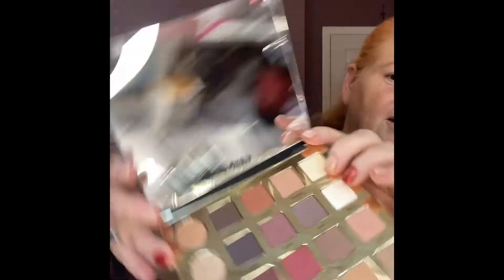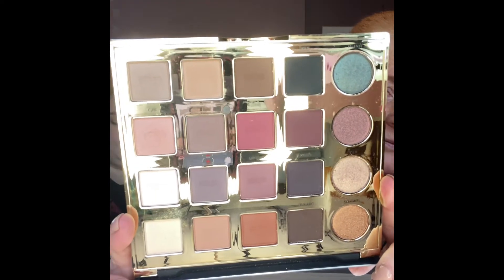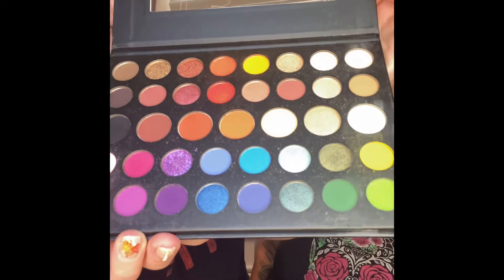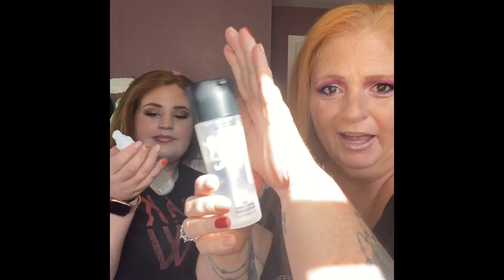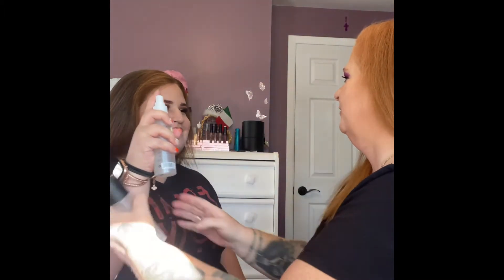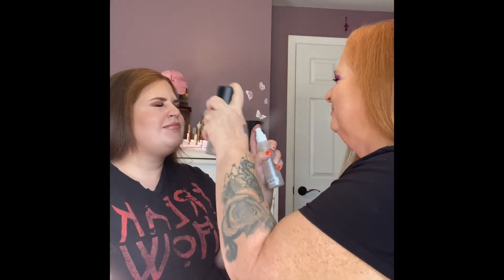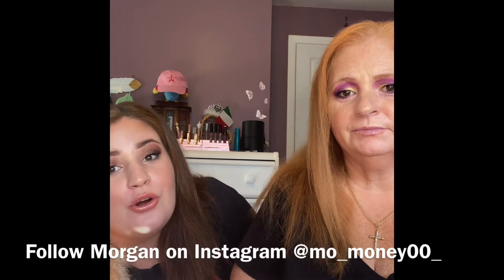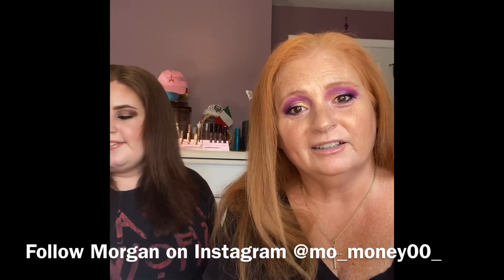Mother - Daughter Makeover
Welcome to redhotandflashy! My daughter Morgan and I are giving each other a makeover.  I will do her makeup the way I do my own and she will do my makeup the way she does hers.  Come see the results!!

Thank you so much for supporting my channel. I appreciate you more than you’ll ever know. 💕. Eileen 🔥

Morgan's Instagram: @mo_money00_

Items Used in this video:

Face:
(Me) Charlotte Tilbury - Light Wonder Foundation - Shade 3 Fair
(Morgan) Juice Beauty - Phyto-pigment Flawless Serum Foundation - Shade 14 Sand
(Both) Farsali - Skintune Blur Perfecting Primer Serum
(Both) Tarte - Shape Tape Concealer - Shade 22N Light Neutral
(Both) Ciate London - Everyday Vacay Coconut Setting Powder
(Both) bareMinerals - Bounce and Blur Blush - Shade Mauve Sunrise
(Both) Too Faced - Chocolate Soleil Matte Bronzer
(Me) Morphe - Luminous Setting Spray
(Morgan) Morphe - Fix + Setting Spray

Eyes:
(Me) Morphe x James Charles Mini Palette
(Morgan) Tarte - Tartiest Pro
(Both) Lancome - Monsieur Big Mascara
(Morgan) Ardell - False Lashes #205

Brows:
(Me) Maybeline Expert Wear Eyebrow Pencil - Shade Blonde
(Morgan) Anastasia Beverly Hills - Dipbrow Pomade - Shade Blonde

Lips:
(Me) Charlotte Tilbury - Collagen Lip Bath - Shade Pillow Talk
(Morgan) KKW x Mario: The Artis & Muse - Beauty Icon Lip Liner and Persona Lipgloss - Shade Honey